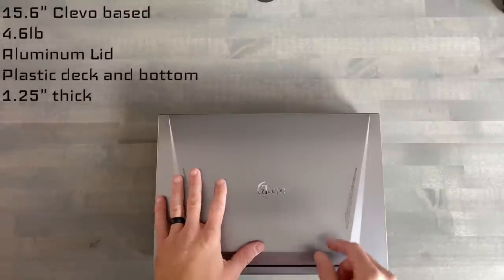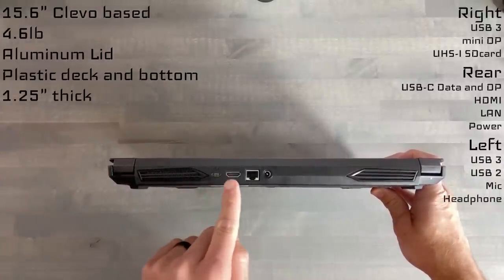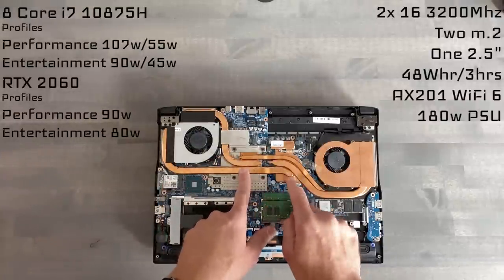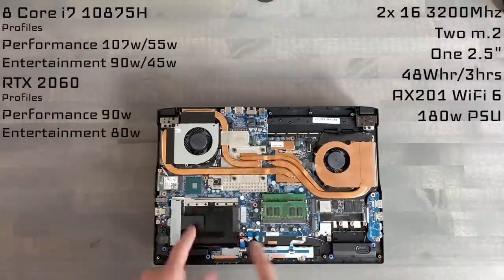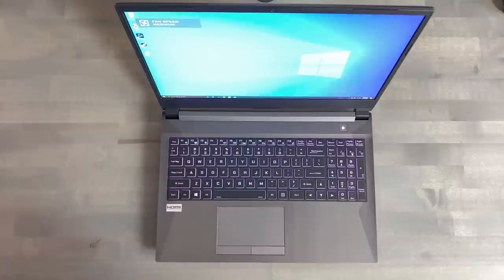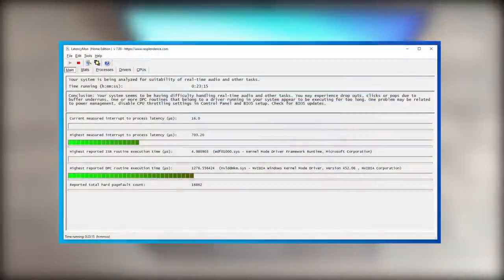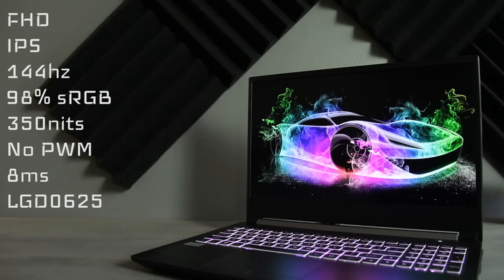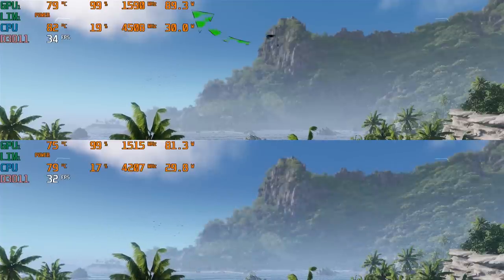Clevo NH58DDW (zTecpc) MOAR FPS Then Ryzen!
This Clevo Laptop is faster than a Ryzen 7 4800H at FPS!  But is it good?

zTecpc is a newcomer and should stir things up with competition zTecpc.com

zTecpc is located in our 15,000 sq. ft. facility in Wilsonville, Oregon housing a typical inventory of over 20,000 computers, plus computer supplies and accessories, and our technical and administrative staff.  This inventory, coupled with our factory trained - hard core enthusiast technicians, allows us to Custom Build your laptop computer to your exact specifications and ship within 3 business days, or ship your Custom Built desktop computer or server within 7 business days.  Our testing and Q.C. is second to none, so you can count on a great experience out of the box.  Should you ever need to return your product for repair, our turn around times beat industry standards.  Orders for stock computers, with no internal upgrades, received by 1 PM Pacific Time ship same day.

zTecpc provides Lifetime Technical support by phone, chat, online ticket or email, and our sales staff are seasoned professionals.  Tell us what you are going to use the computer to do, and what price range you want to stay within.   Our professional staff will help guide you to the best tool for your purposes, while trying to keep you out of the Testosterone Traps™, and staying within your price range.

UPDATED:  zTecpc provides FREE Ground shipping to the Continental USA (the lower 48 states).  We ship only to the USA and Canada at this time, but will begin shipping worldwide to any country that is not on the prohibited list by the U.S. Government, or the Government of the destination country within 2-3 months.  Shipping methods and rates will be shown as you checkout.

zTecpc
9775 SW Commerce Circle, STE C5
Wilsonville, Oregon 97070

Business Hours
Monday through Friday
8:00 AM to 4:00 PM Pacific Time

0:00 Intro zTecpc
0:46 Specs, Build Quality, Ports
3:58 Trackpad and Keyboard
5:18 Speaker Audio
5:39 Display and Webcam
6:28 Thermal Performance
8:04 Ryzen VS Intel
9:16 Conclusion